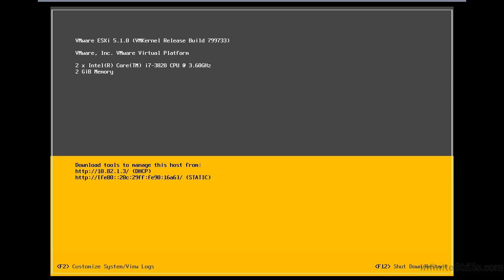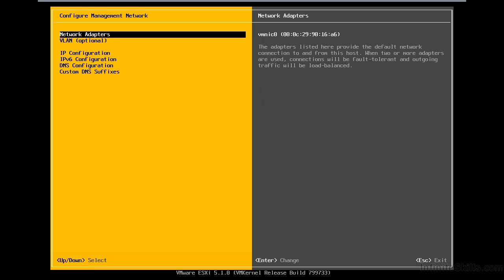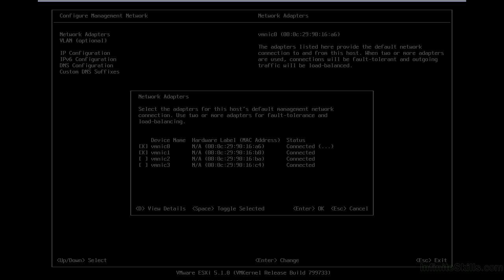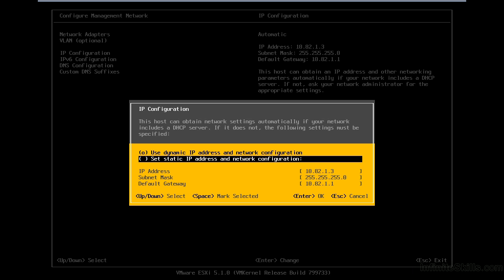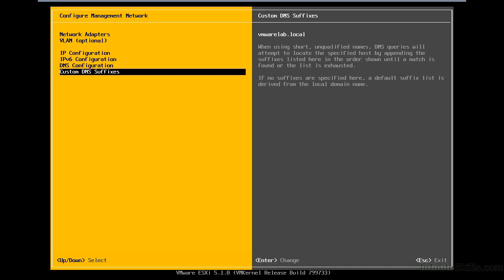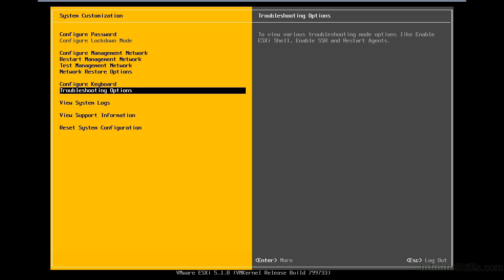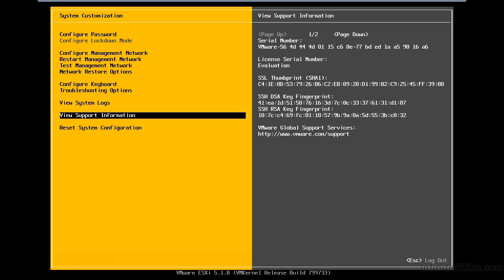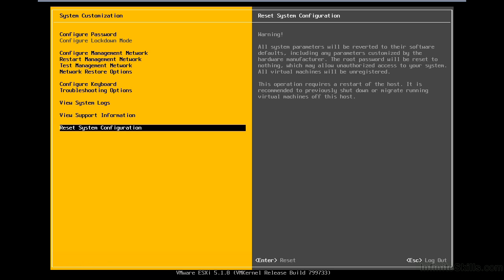0107 Configuring ESXi With DCUI Interface